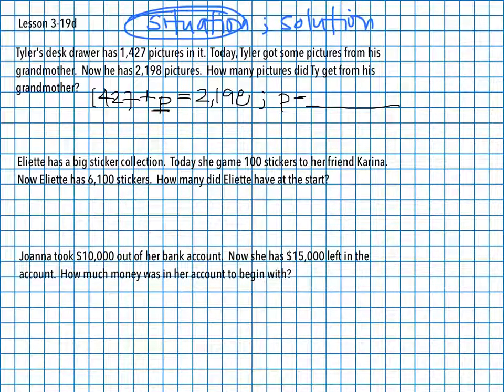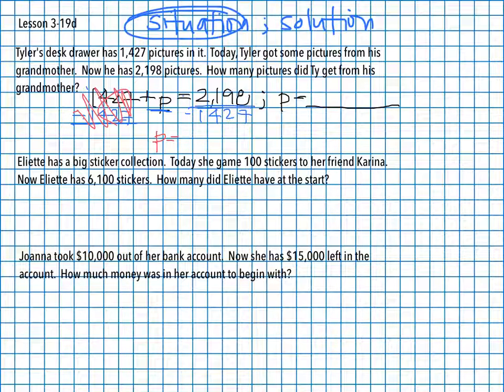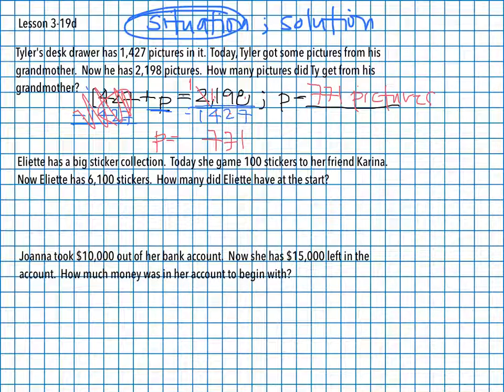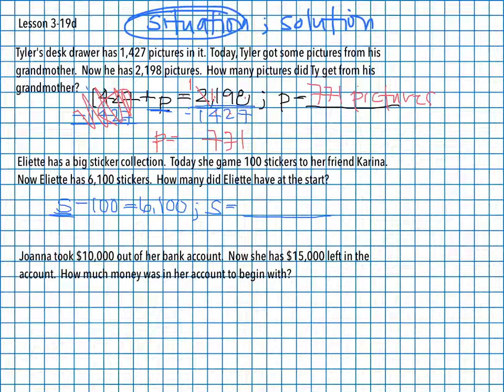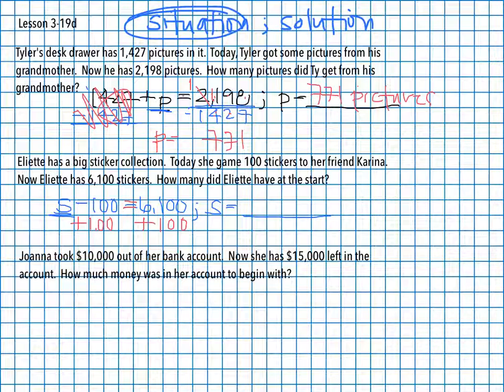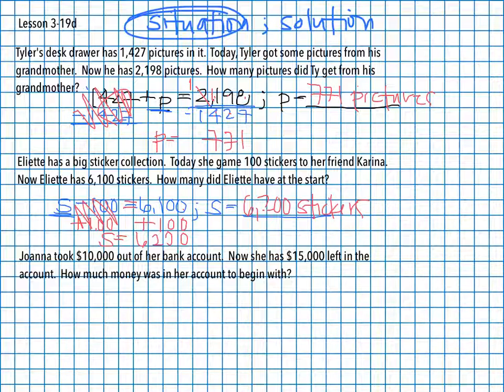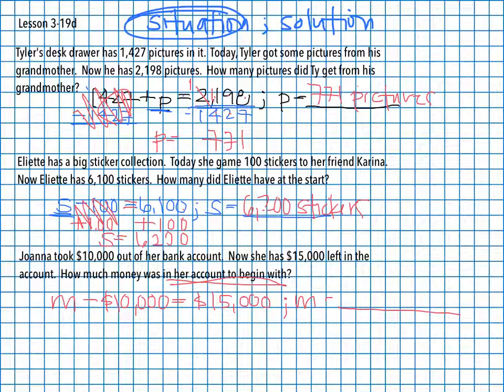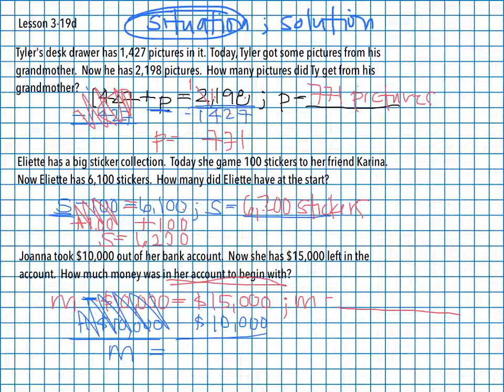lesson 3-19d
Lesson 3-19, Part IV: Situation and Solution Equations